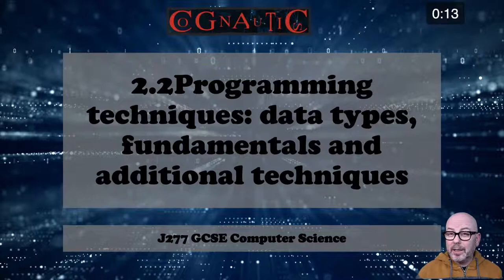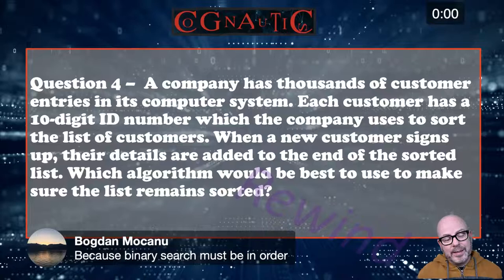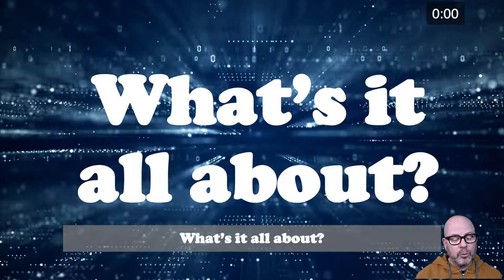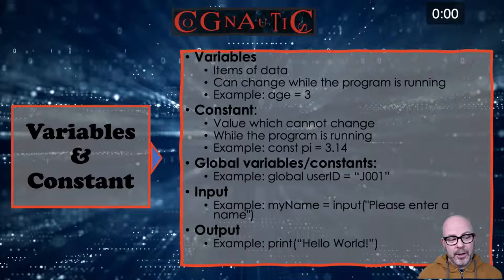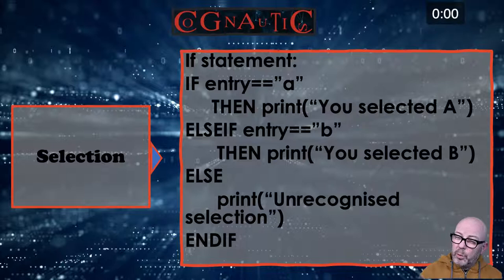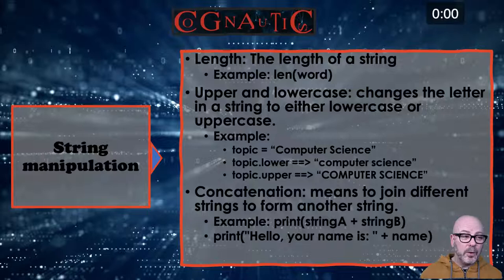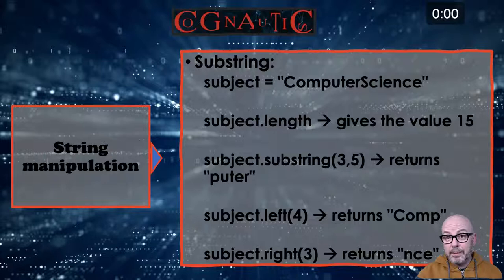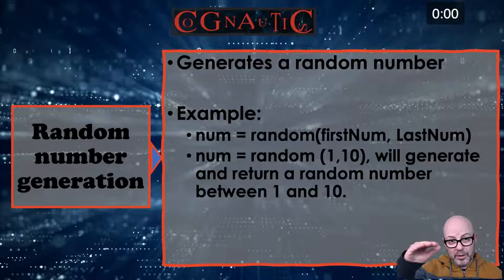Programming Fundamentals: Data Types; Additional techniques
00:00 Welcome and Waffle (audio issues until 04.22)
00:22 Quiztime rewind (audio issues until 04.22)
06:50 What's it all about?
07:42 Data Types
08:52 Common Operators
09:55 Variables and Constants
12:19 Sequence
13:09 Selection - If statements
14:15 Selection - Switch case
14:58 Iteration - While/For/Do loops
17:32 String manipulation
19:43 Substring manipulation
22:49 Random number generation
24:25 Arrays
26:29 2D Arrays
27:40 SQL

1. Big Picture
2. 3 Minute teach
3. Quiz
4. Guess the question
5. Resource Machine
6. Q & A